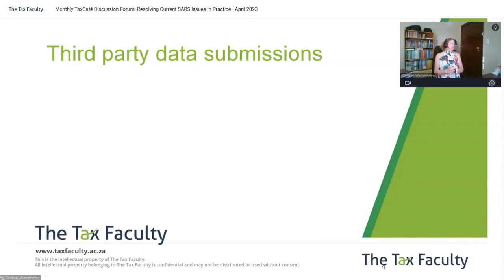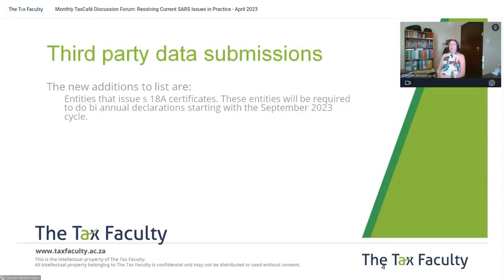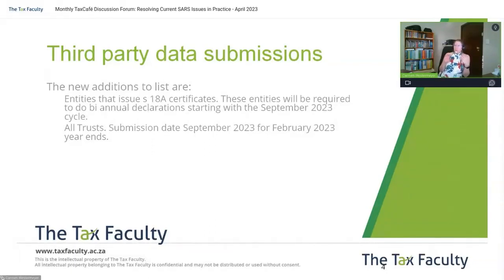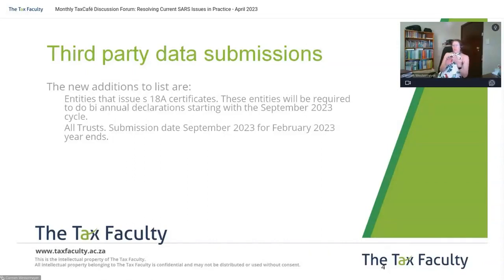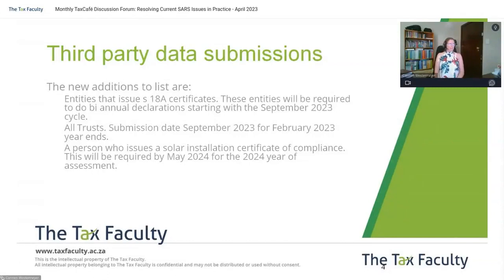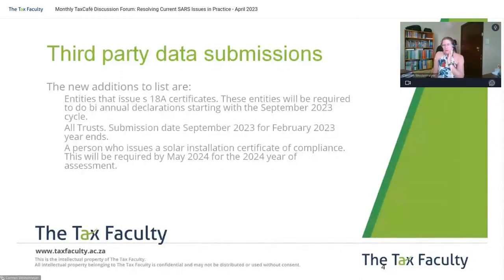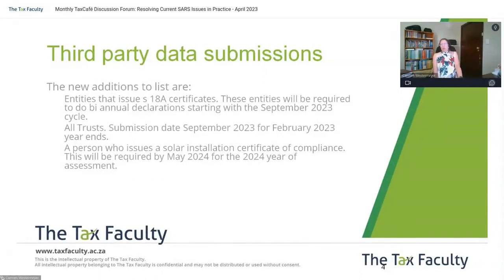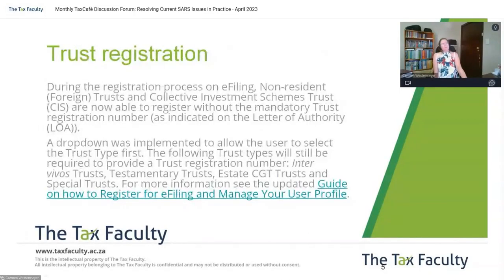New SARS Third Party Data Submissions | April 2023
This FAQ was discussed on our monthly TaxCafé Discussion Forum: Resolving Current SARS Issues in Practice.

View the full on-demand video as Carmen Westermeyer provides current solutions and answers to pressing issues affecting tax practitioners,